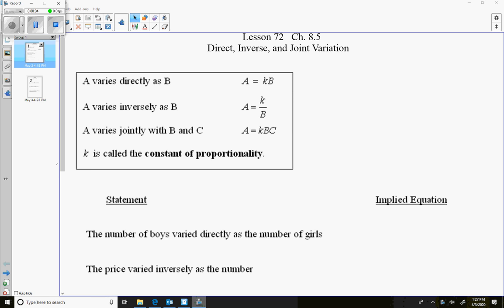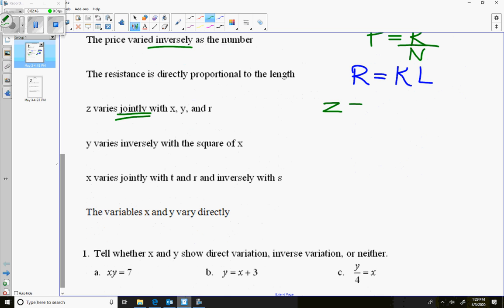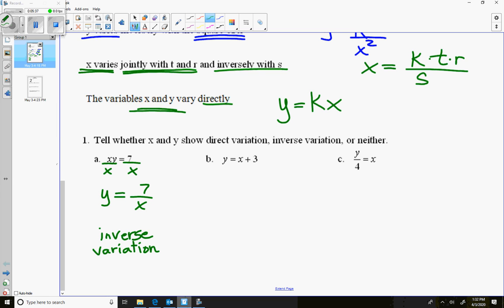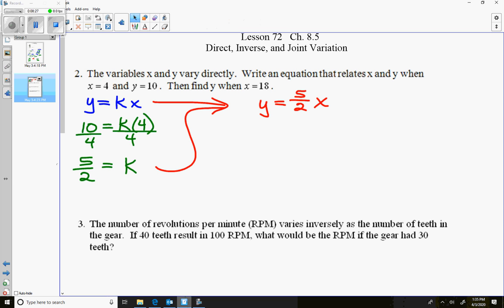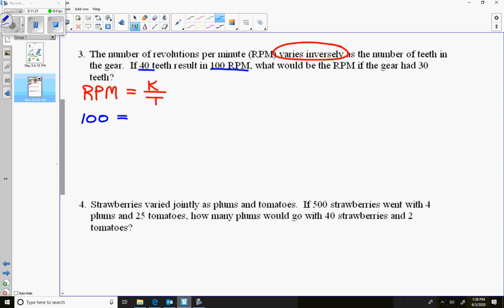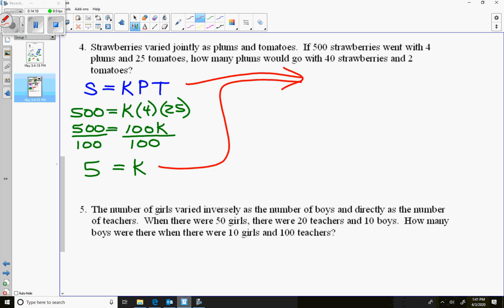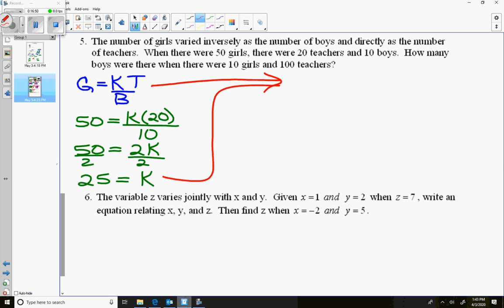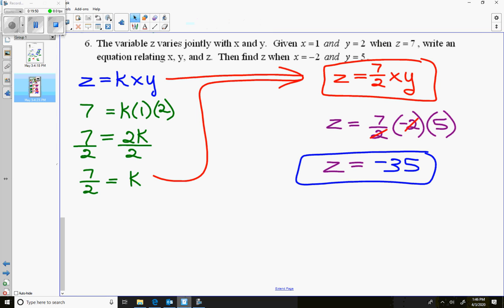A2 Lesson 72